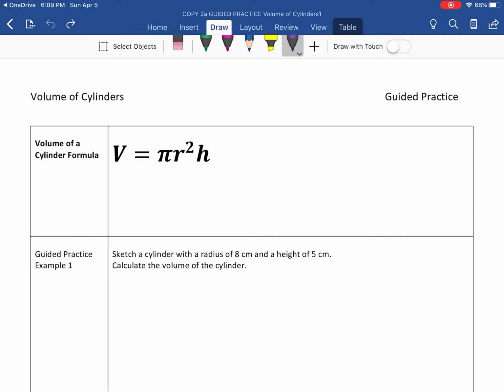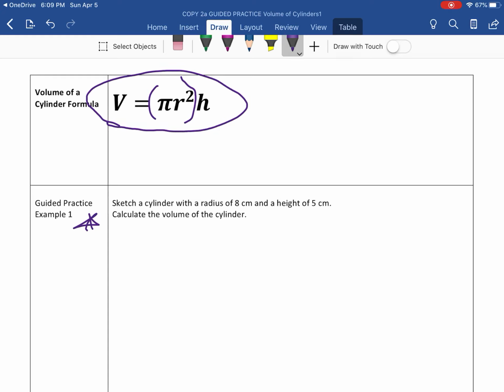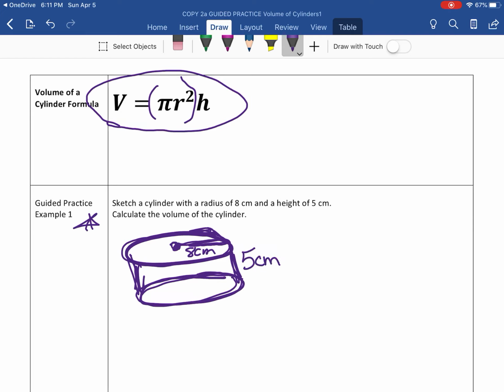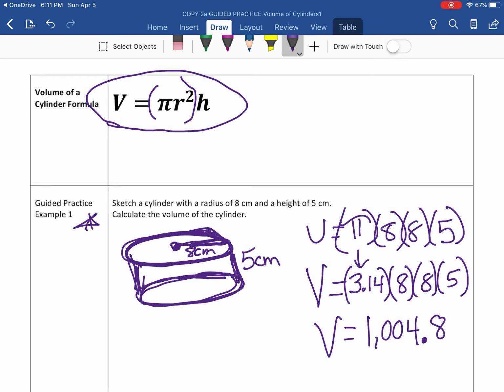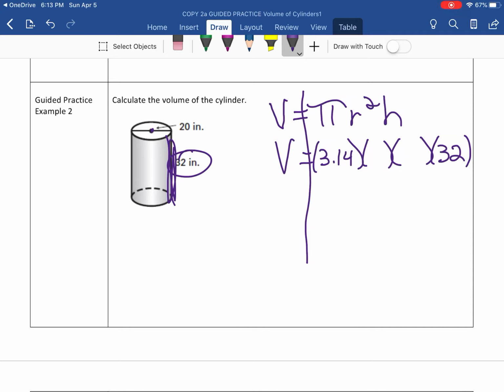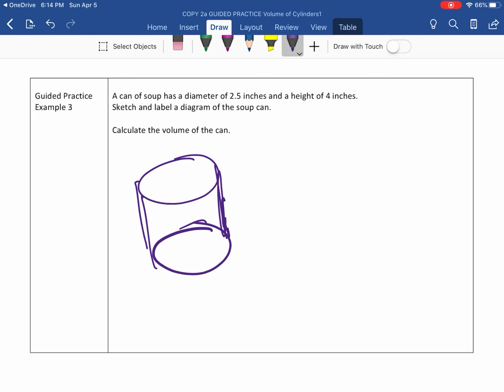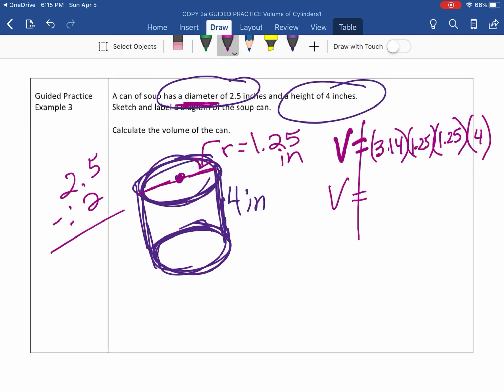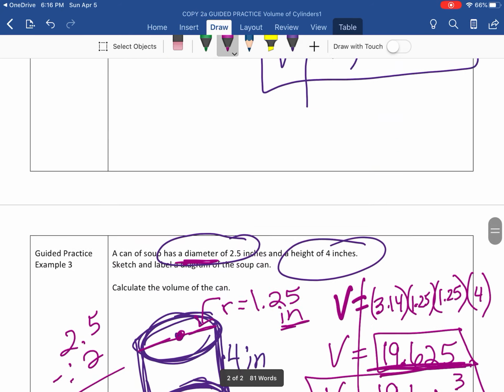More Notes and Guided Practice for finding the volume of a cylinder